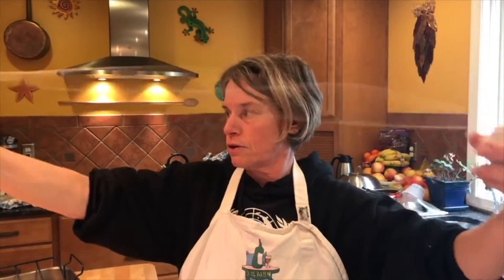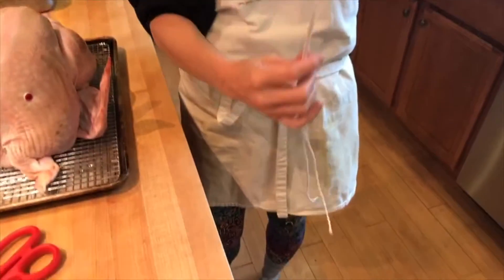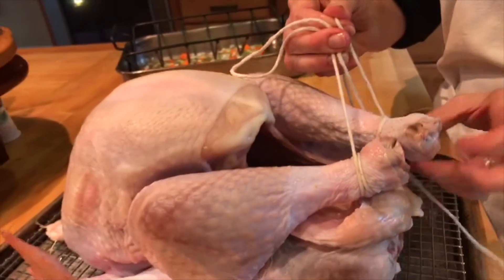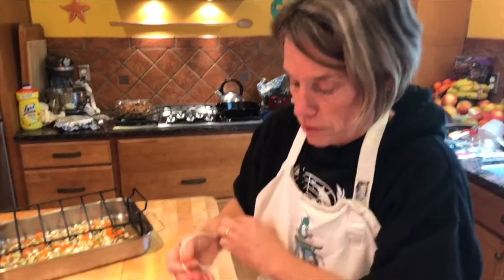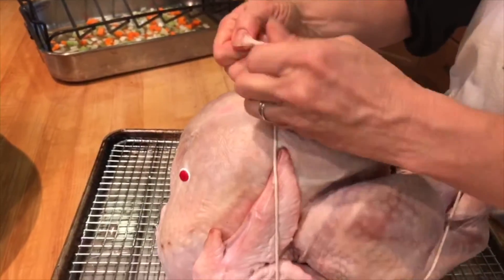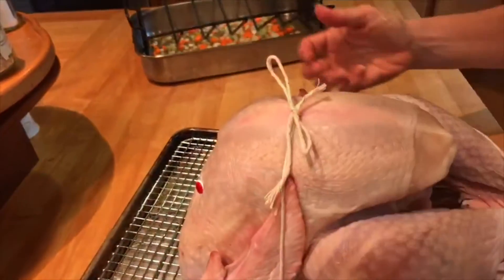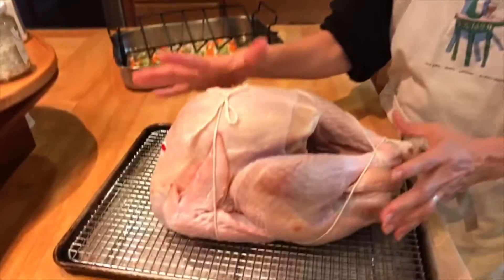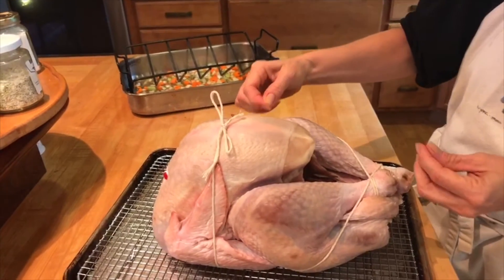How to truss a turkey - a Tasty Thursday video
Turkeys look beautiful, all tucked in and brown. How do you keep the wings from splaying out sideways? You tie them up! It's called trussing, and it's worth a little bit of time. Learn how right here.
Tasty Thursday creates weekly food videos that release on Thursday, usually before breakfast Eastern time. The idea behind this series, that has run without a break since October of 2012, is to share tips and recipes to inspire you in the kitchen. Simple, fun, easy and delicious recipes, or cooking techniques, just for you!

Nothing happens until you start, until you unfurl your sail. Let me show you how.

for these videos and much, much more.

Unfurl your sail. The destination? You.

Trussing a turkey
Cut a fairly long length (I use my wingspan as a guide) of kitchen string. Tie the legs together by wrapping the string, loosely measured to be from the middle of the string, around the legs and tying tight. Working at one side at a time, wrap the string around the wings, under the butt, and up and across the turkey, making sure to pin the wings against the bird. Repeat with the other side. Tie the string together in a neat knot on the top of the turkey!